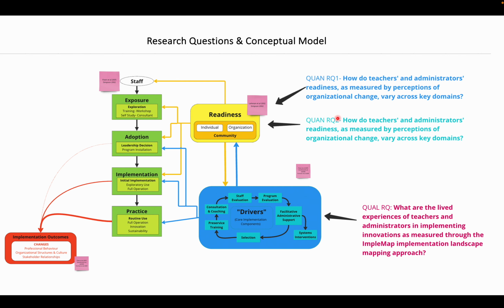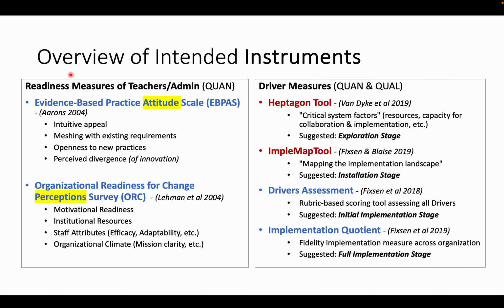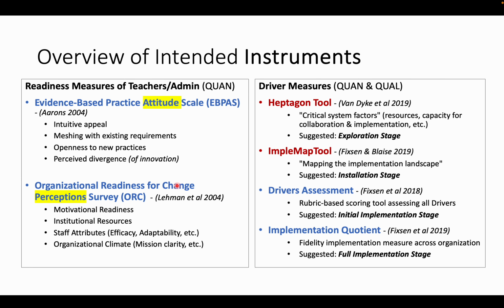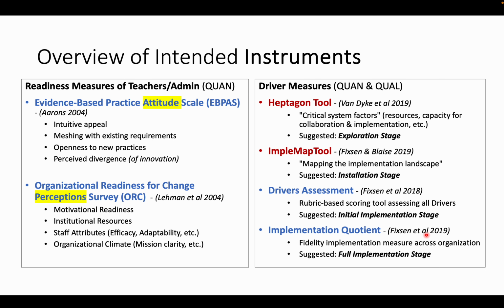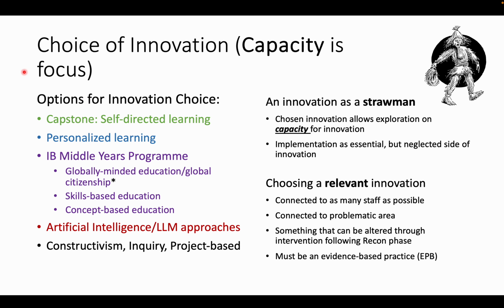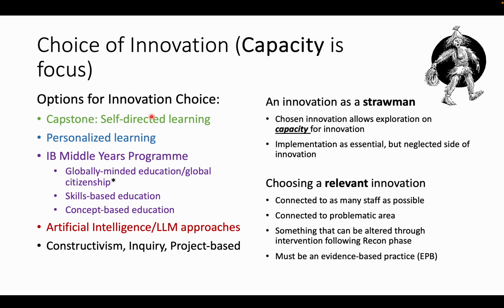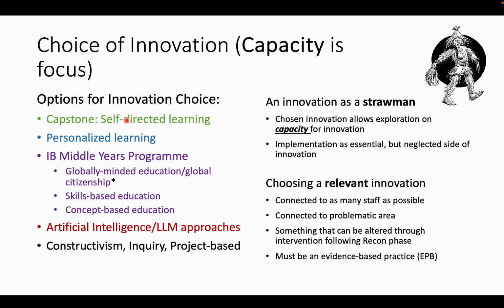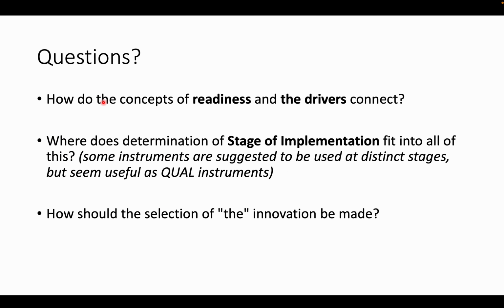Dr Rous Methods Questions 19 Oct